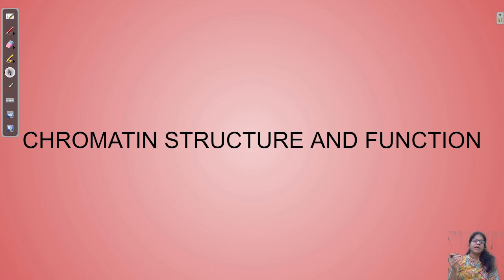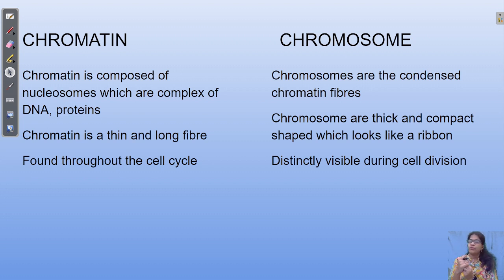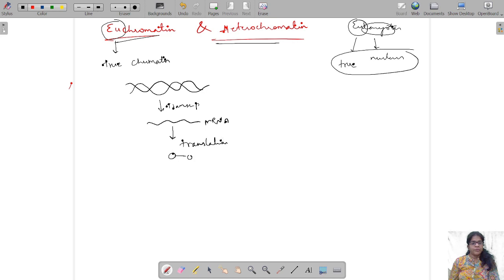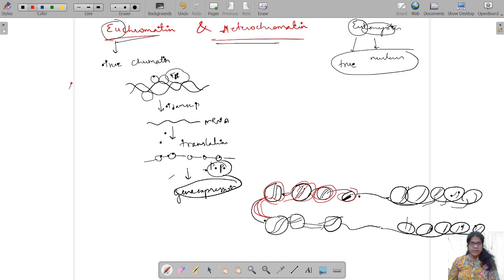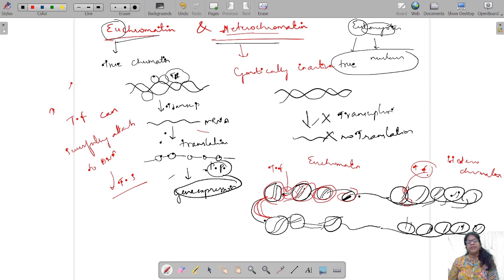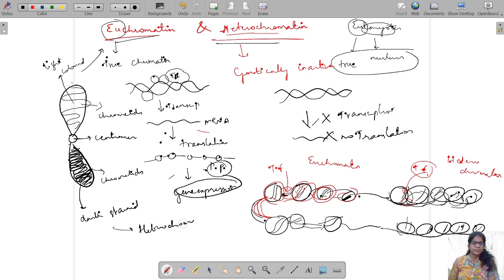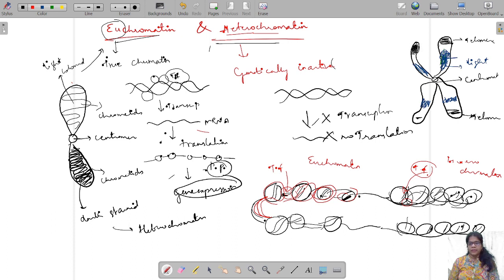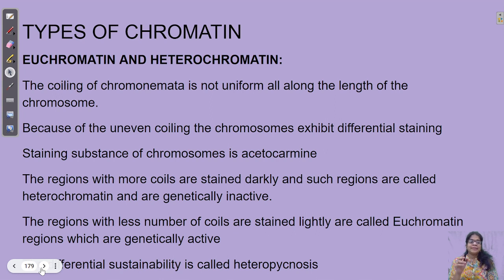TYPES OF CHROMATIN AND FUNCTION || EUCHROMATIN AND HETEROCHROMATIN || CHAPTER 3 biologyatease #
TYPES OF CHROMATIN AND FUNCTION || EUCHROMATIN AND HETEROCHROMATIN || CHAPTER 3 CELL BIOLOGY#chromatin Chromatin Types Chromatin Dynamics

Before we talk about the cell divisions in the coming classes, All should be well aware of structure of chromatin and chromosomes and their differences

In this Video Chromatin structure is Discussed in Detail

Chromatin is a mixture of DNA and proteins that form the chromosomes that are present in human cells.
Chromatin makes it possible to work all the important cell processes like cell division, transcription, DNA repair, genetic recombination

Then main functions of chromatin  are :
 To package DNA into a smaller volume to fit in the cell
  Strengthen the DNA to allow mitosis and meiosis and serve as a mechanism to control expression.
The chromatin is found within the nucleus of eukaryotic cells and the cytoplasm of prokaryotic cells
There are two major types of chromatin
Euchromatin is the lightly packed form of chromatin
Heterochromatin refers to the condensed form.
Euchromatin and heterochromatin are functionally and structurally distinct, and have key roles in the transcription and expression of genes.

Parinita